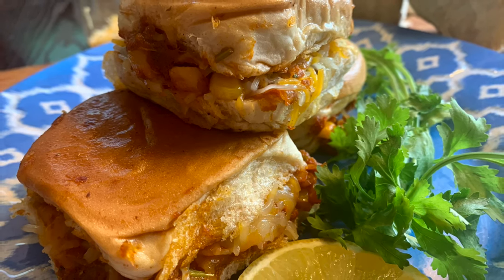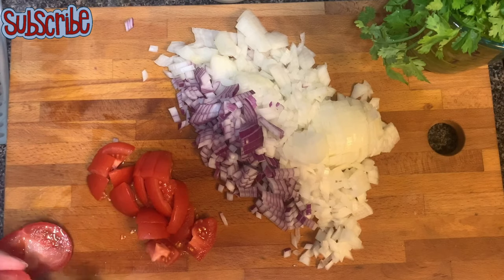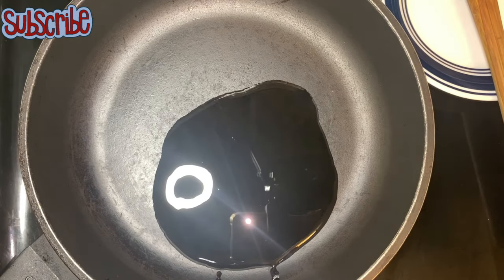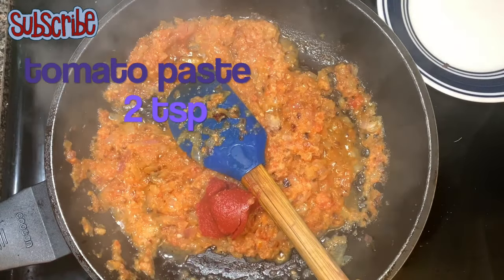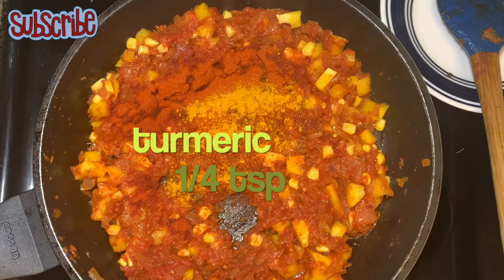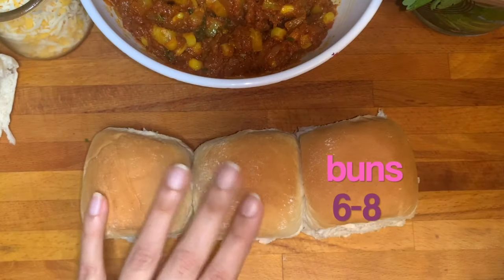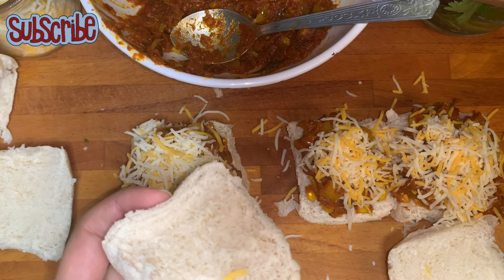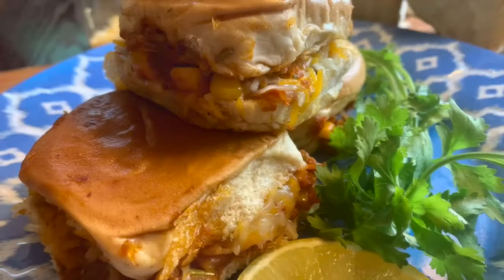Cheesy Masala Pav | Mumbai Style Masala Pav | Street Food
Mumbai style Cheesy masala pav is basically dinner rolls topped with spicy masala and cheese and toasted in some butter. It’s a perfect cure to any street food cravings. It has buns/Pav , cheese & spicy masala Which can be adjusted according to your own taste buds.
Try it &